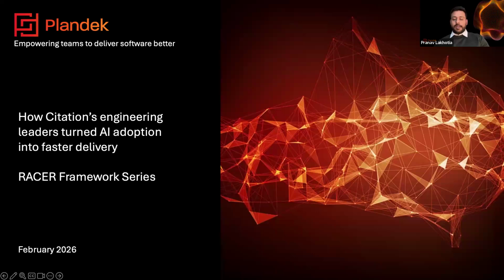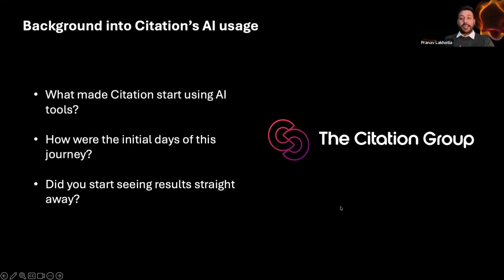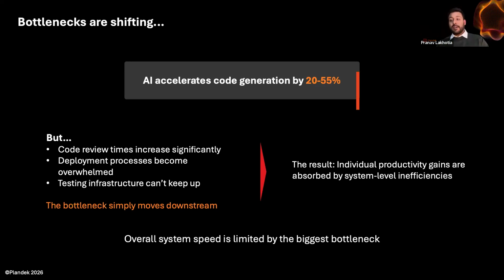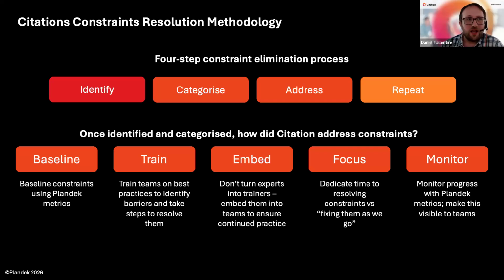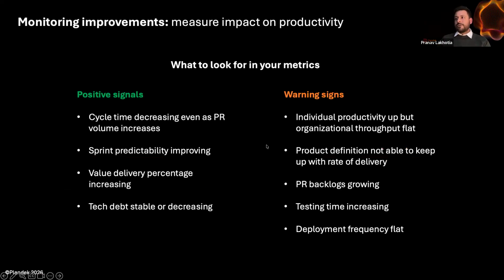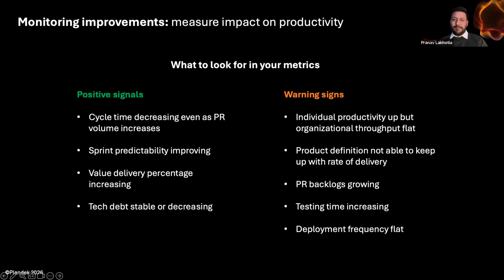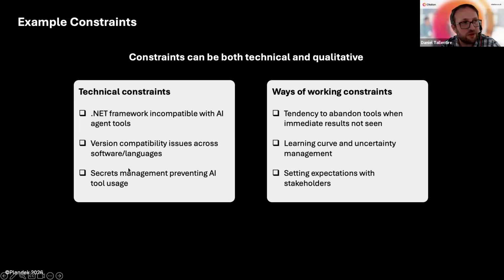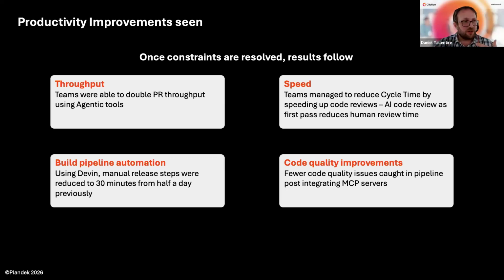Webinar - How Citation’s engineering leaders turned AI adoption into faster delivery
Most engineering organizations have invested in AI tools. Many are still struggling to see meaningful improvements in productivity, delivery speed, or predictability.

In this facilitated discussion, engineering leaders from Citation share how they identified and resolved the constraints limiting productivity, even after adopting AI tools. They’ll walk through the process they used, the barriers they uncovered, and the measurable results they achieved.

Joined by Plandek, this session focuses on how to move beyond AI experimentation and into real, sustained delivery impact.